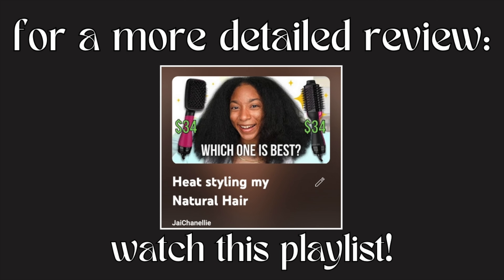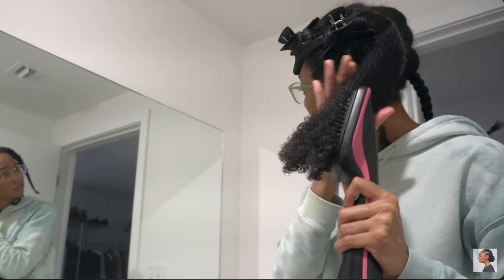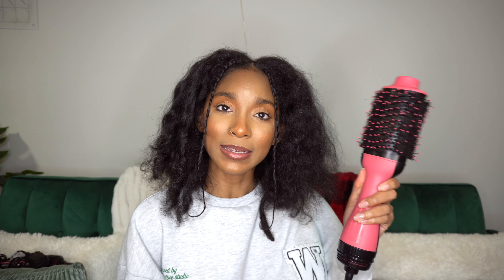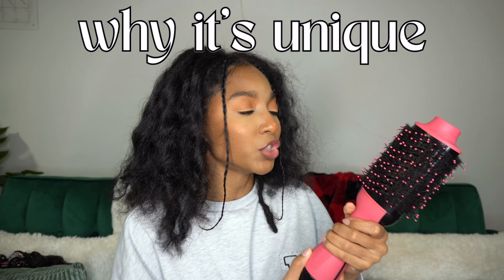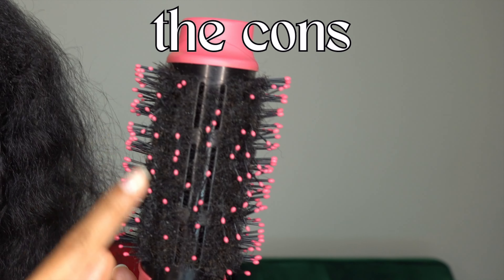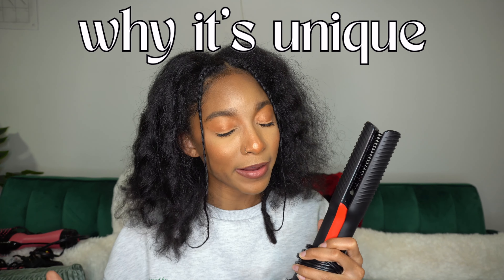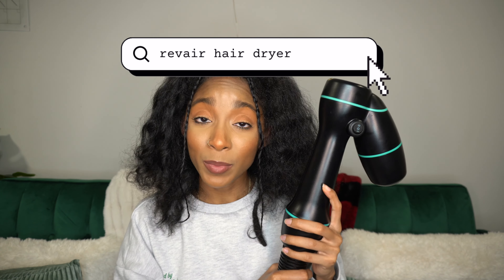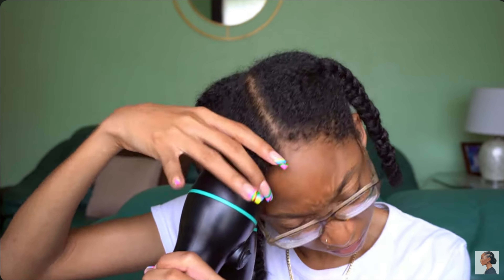The BEST Blow Dryers for Type 4 NATURAL HAIR 🤩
Looking for the best blow dryer for type 4 natural hair? In this video, I'm comparing four of the most popular blow dryers for natural hair so you can get the best blowout results.

Products used: linked below ⬇️⬇️⬇️
Revlon One-Step Hair Dryer & Styler
Revlon One-Step Hair Dryer & Volumizer
Revlon One-Step Air Straight
Revair Hair Dryer MyRevAir.com/jaichanellie